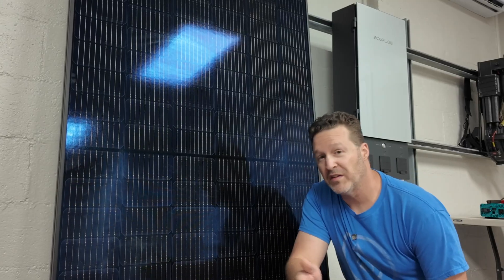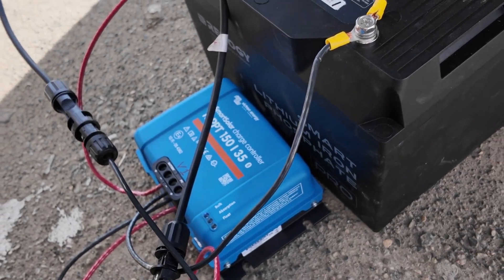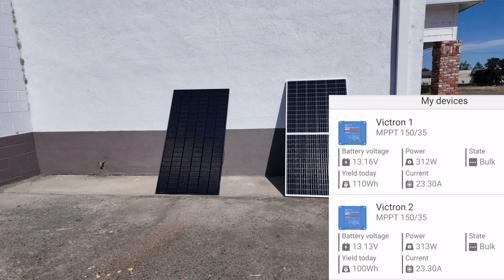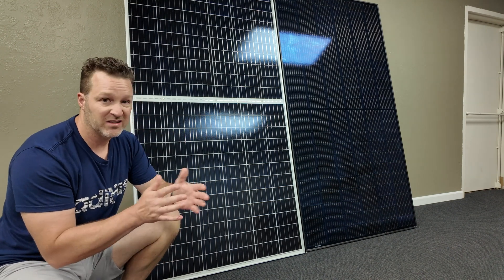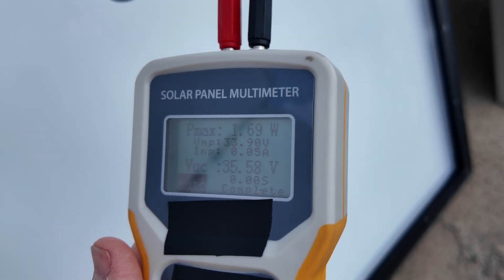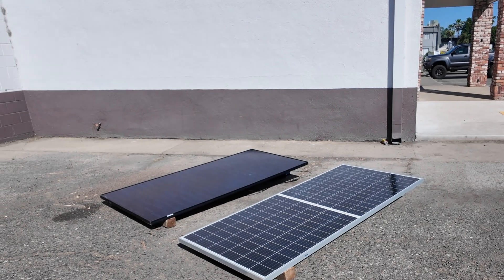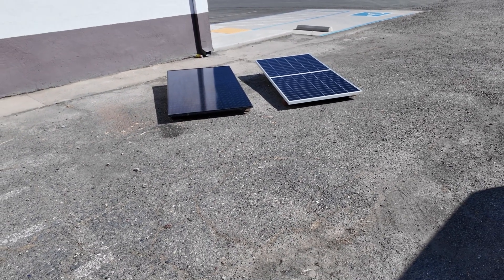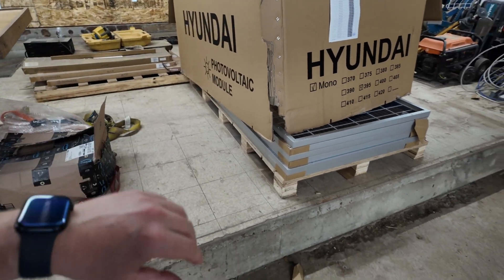Are Bi-Facial Solar Panels Really Better For YOU??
Hope this video gave you some information for your build. Bi-facial solar panels are great but may not always be the best choice for what you are doing. The mono panel from Canadian Solar is an excellent choice and I’ll leave a list of a couple popular Bi-facials below.

Hyundia 395: Out of stock

Solar panel tester

Victron Solar charge controller

Renogy BT battery